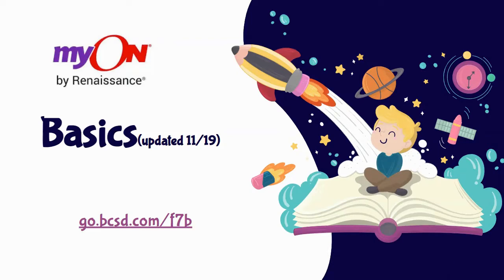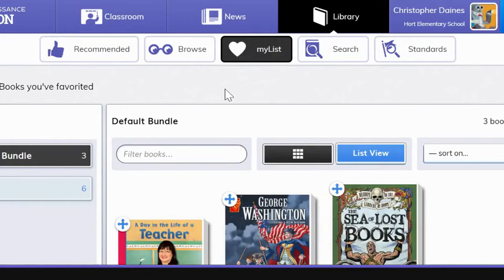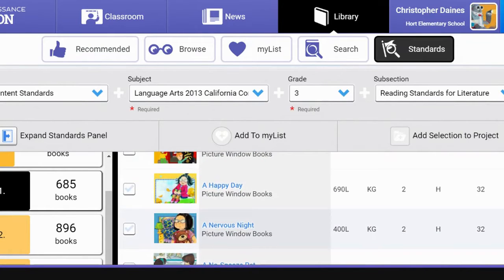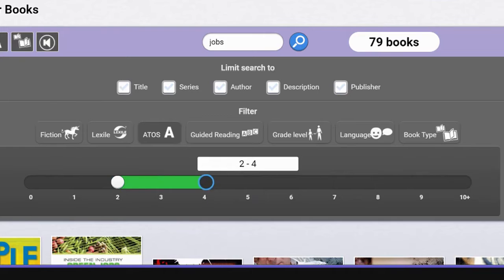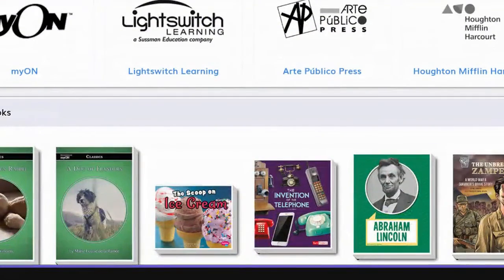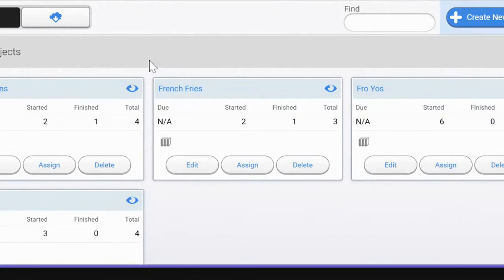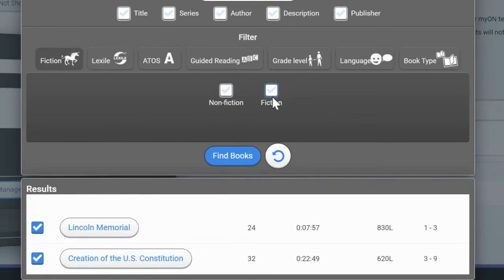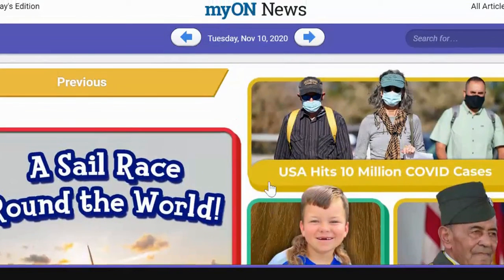myON Basics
Join the TeamBCSD​​ Curriculum and Instruction team as they show you myON basic components and bundle options.